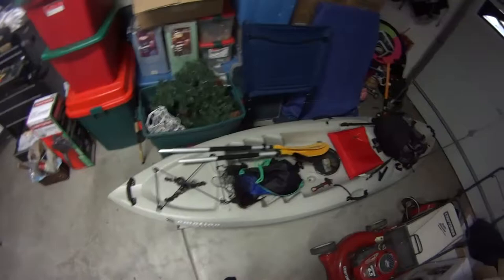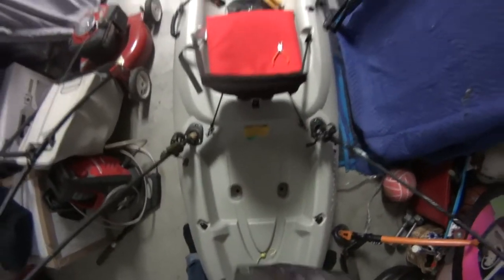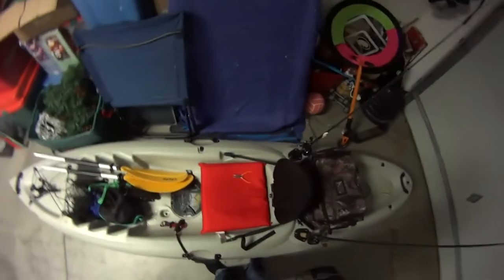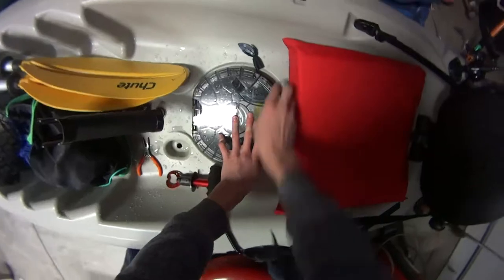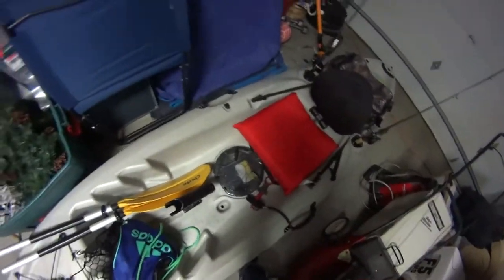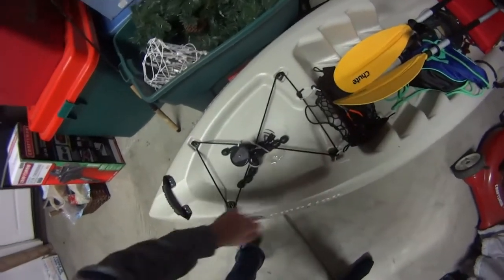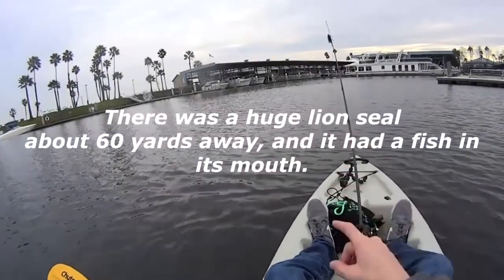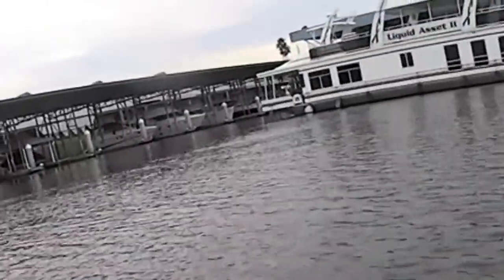Emotion Stealth 11 Angler (Jan 2016)